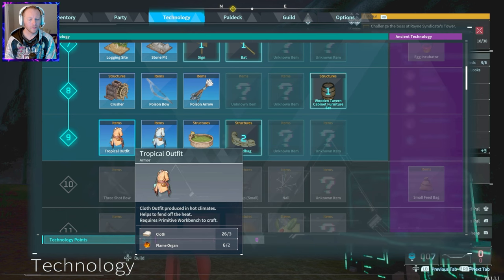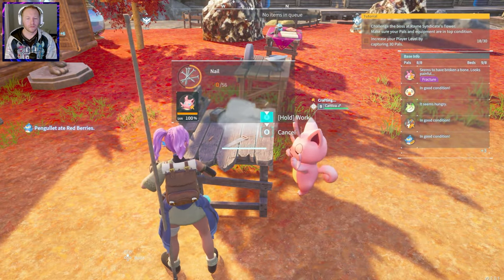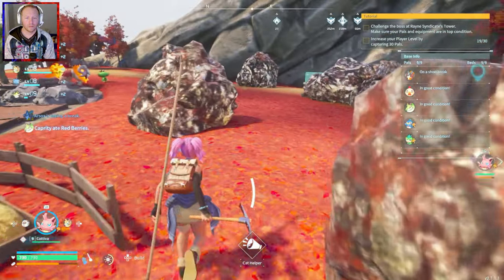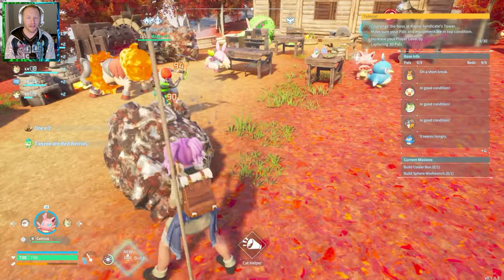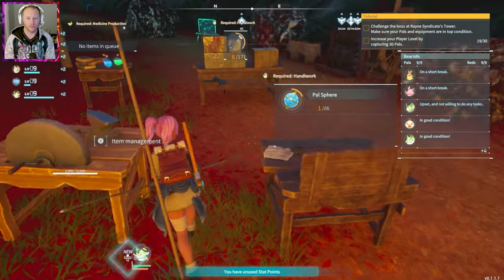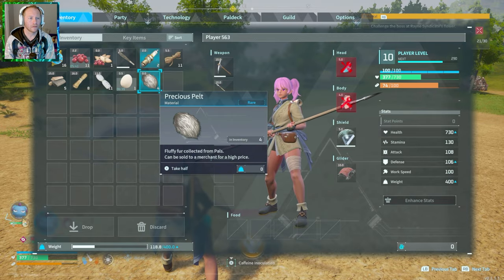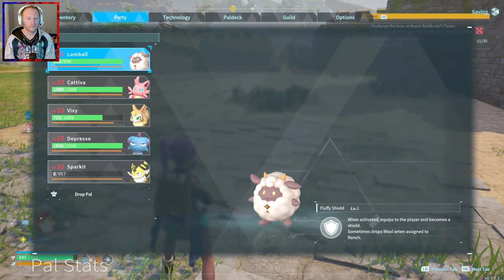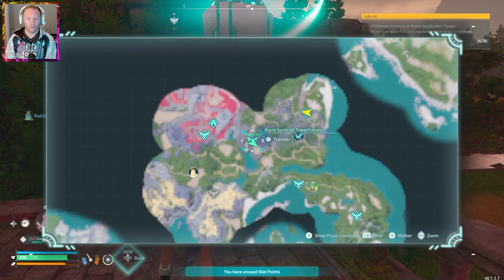The Pals you need for Boss Fighting, Zoe and Grizzbolt!!! Palworld - Part 3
Palworld is an action-adventure game in which the player can catch and raise a wide variety of creatures (or “pals”), and train them for tasks such as world traversal and combat.